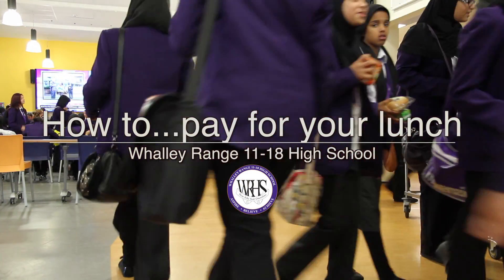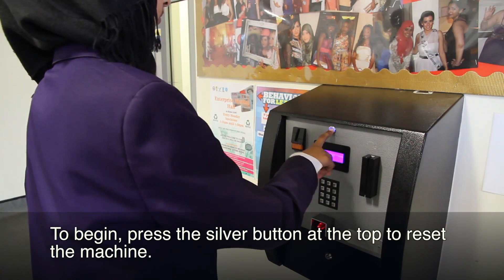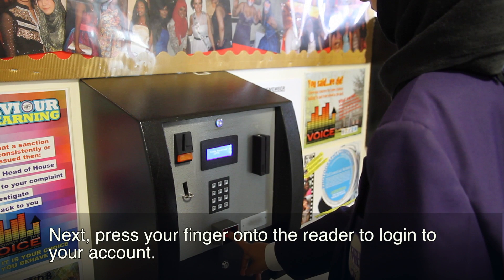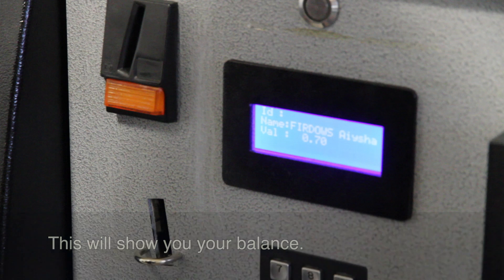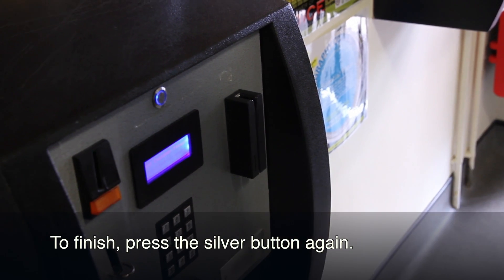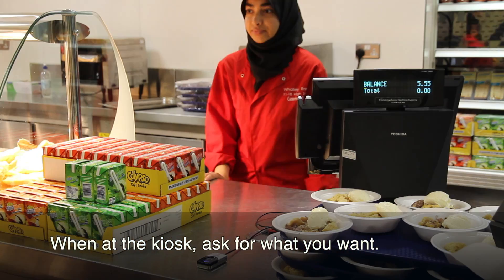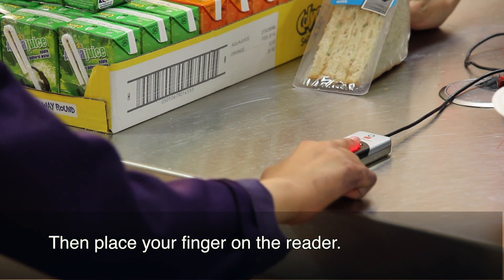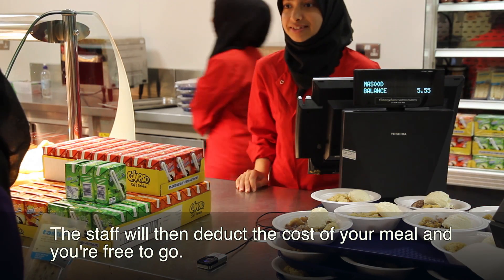How to...pay for your lunch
A guide for new students on how to use our state of the art payment system for your school meals.